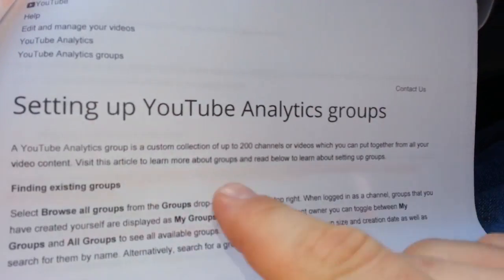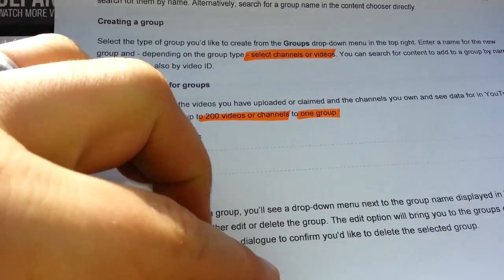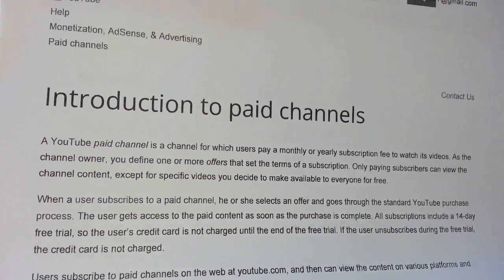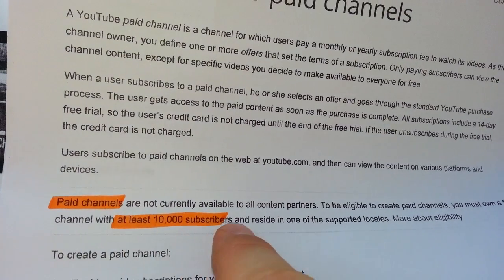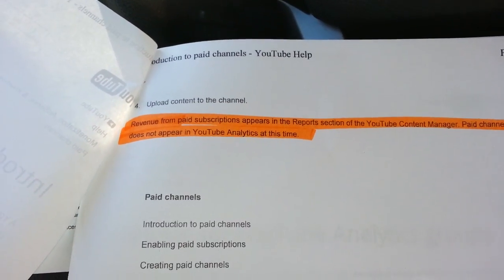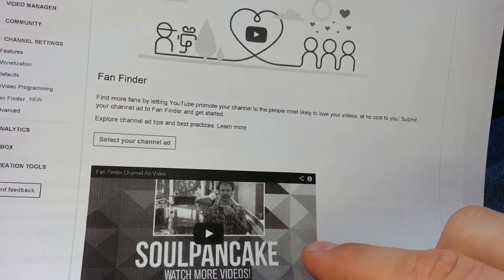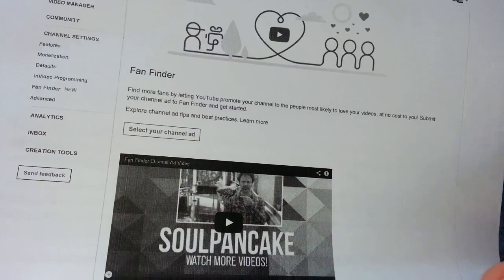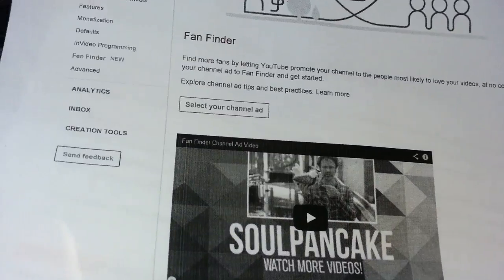YOUTUBE CONTENT MANAGER CMS AVAILABLE TO ALL PARTNERS !! + FAN FINDER CMS Content Manager Tools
◀◀◀ JOIN MY WEEKLY ACCOUNTABILITY ACTIONTAKERS SQUAD (AAS) (Where We Create a Follow Along Money Making Asset Each Week) + Get All My Other Courses, Productivity Extensions & Trainings On PUBLISHING, AFFILIATE MARKETING & YOUTUBE RANKING!

The door has been opened for all youtube partners to once again get the use of the Content Manager. Lets all manage multiple channels on one screen Woohoo. 10,000 Subscribers here I come, hurry and get there before they take the options away!!

Unlock the full potential of your YouTube channel with the YouTube Content Manager CMS, now available to all partners! This powerful Content Management System (CMS) offers a suite of tools designed to streamline your video management and optimize your content strategy. Whether you're managing multiple channels or just looking to take your channel to the next level, the YouTube CMS provides essential features that allow for seamless content organization, rights management, and advanced analytics. With the YouTube Content Manager tools, you can efficiently manage your video library, protect your content, and ensure it reaches the right audience.

Curious about how you can get YouTube CMS tools or how to work with YouTube's content management system? Look no further! In this video, we'll guide you through the process of accessing and utilizing these powerful tools, making it easier than ever to manage and grow your channel. Whether you're wondering "What is YouTube's content management system?" or "How can I get a YouTube CMS account?"—we've got you covered. Don't miss out on the opportunity to maximize your channel's potential with the YouTube Content Manager CMS and Fan Finder features, specifically designed to help you expand your reach and manage your content like a pro.